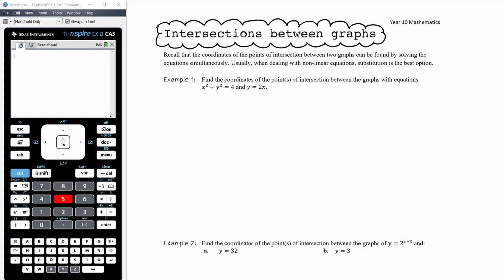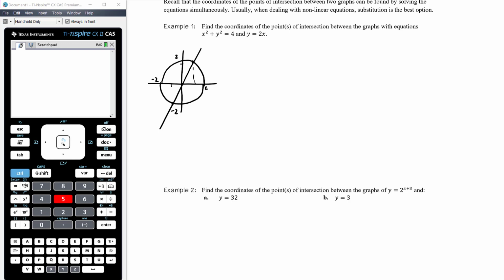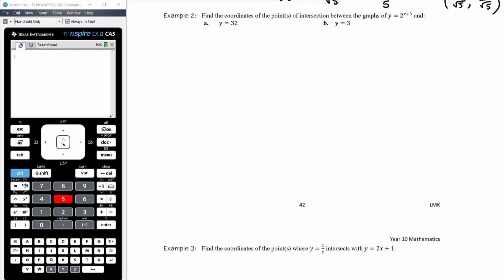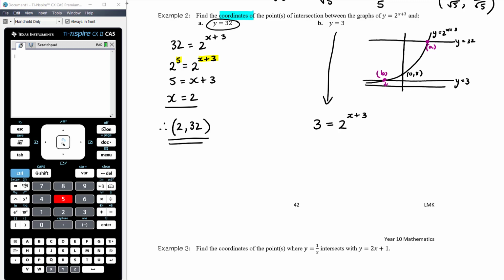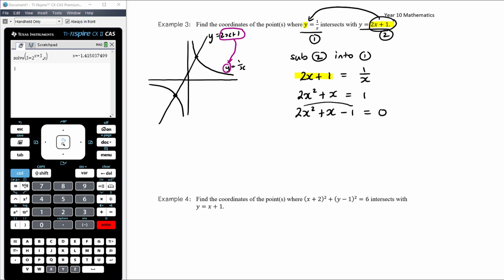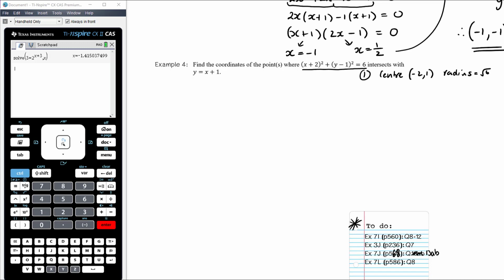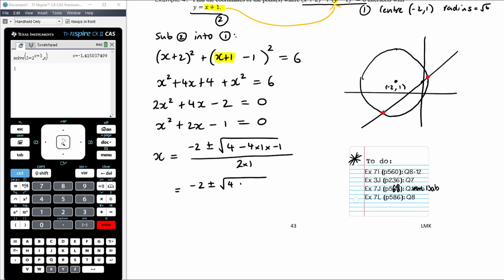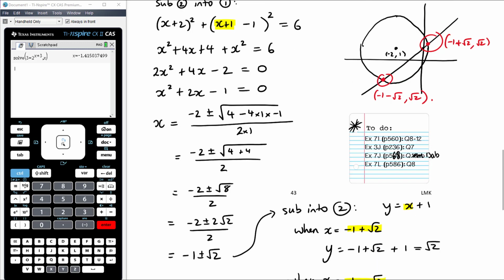Intersections between graphs | Year 10 Functions and Graphs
My Year 10 class are this semester preparing to progress to Mathematical Methods (Unit 1 and 2) next year. Our third topic for the semester is Functions and Graphs.

In this video, we find the coordinates of the points of intersection of various graphs. This involves the solution of simultaneous equations.